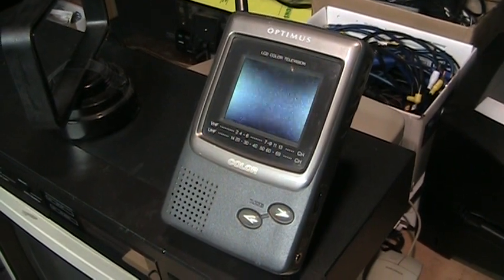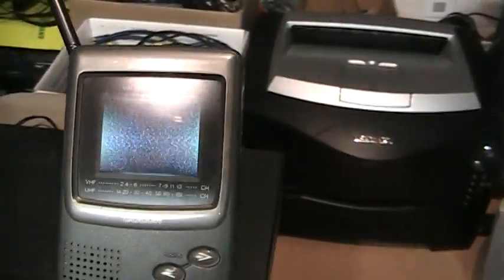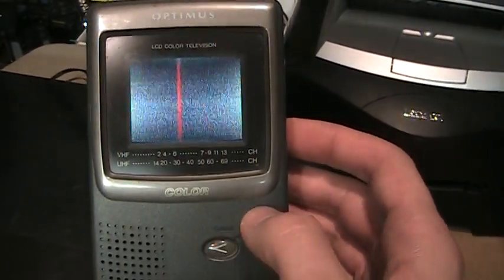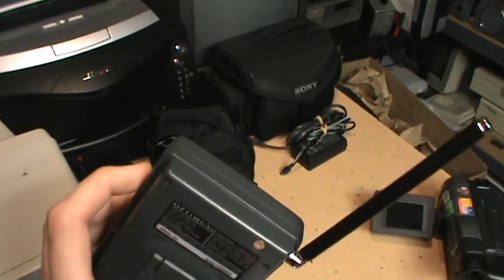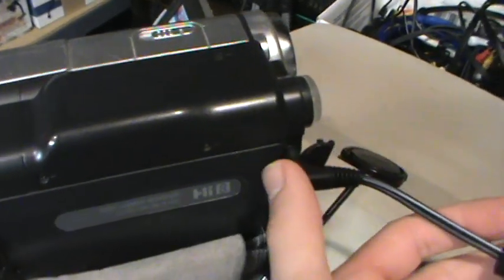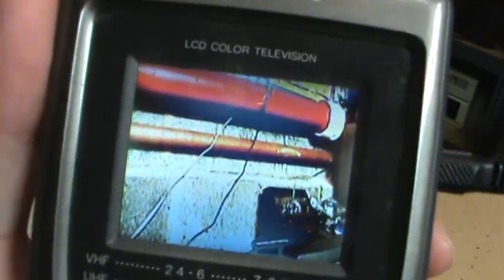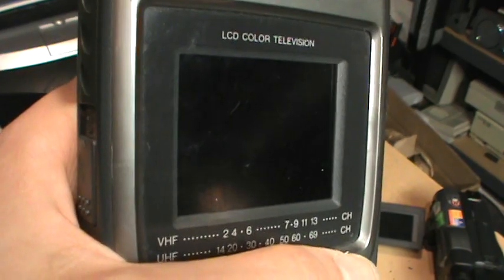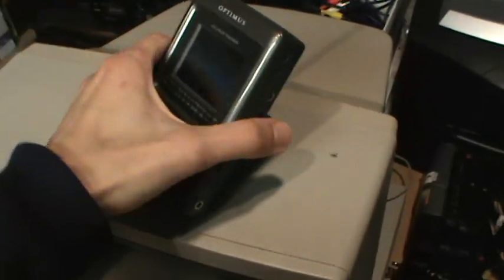1998 Optimus LCD pocket TV/monitor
A quick look at one of Radio Shack's pocket size, battery operated color LCD TVs from the late '90s. It also has an A/V input for composite video and mono audio, so you can use it as a monitor, but the image quality isn't that good.